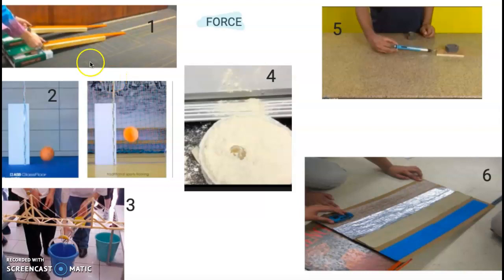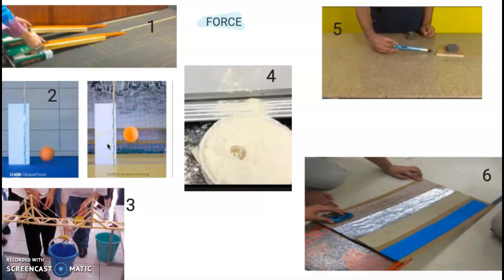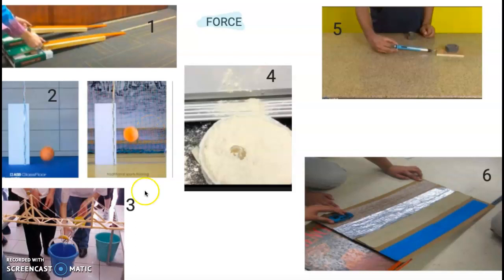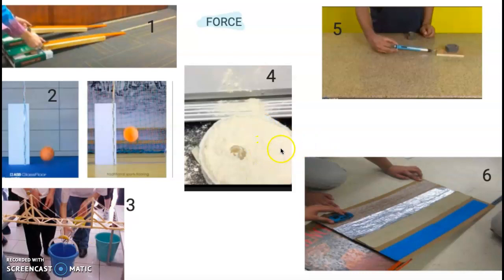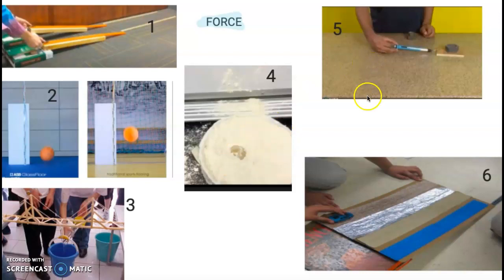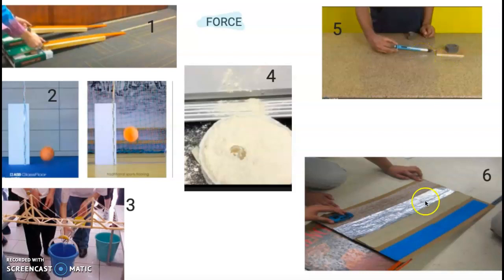Experiments with Force